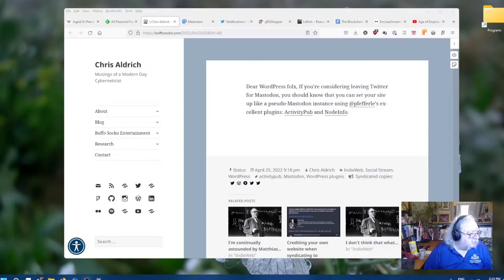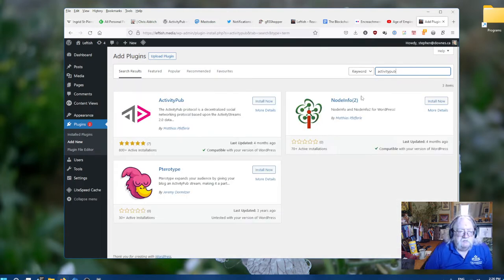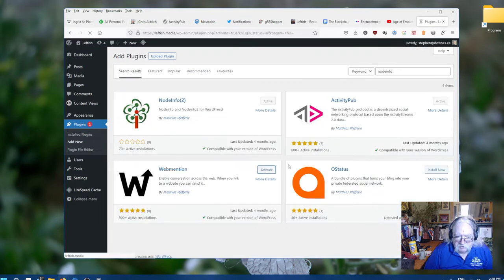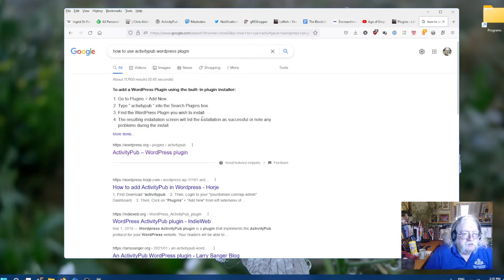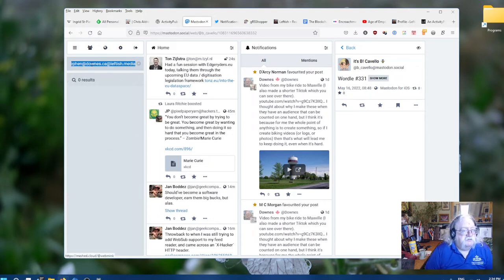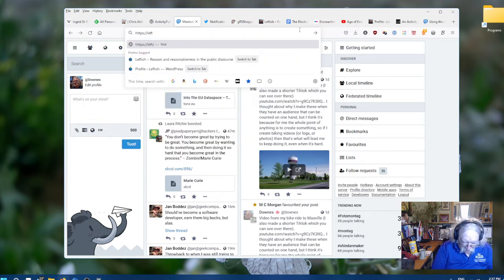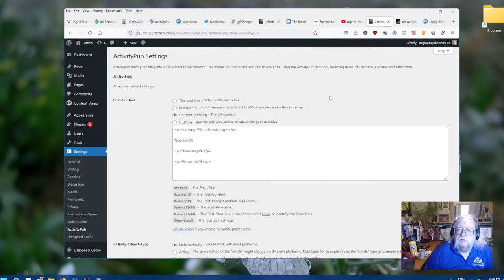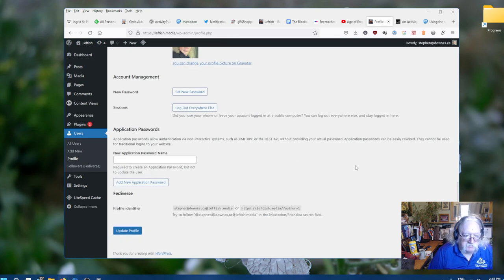ActivityPub - WordPress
Trying to enable the ActivityPub plugin in WSordPress and follow it in Mastodon .